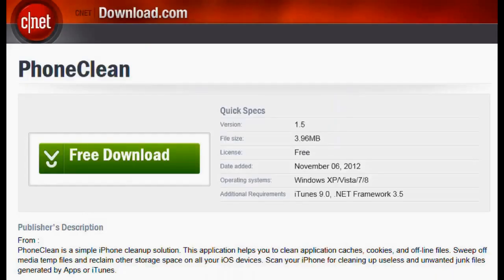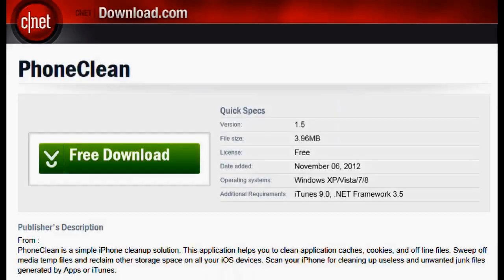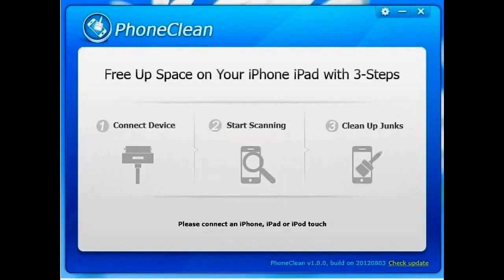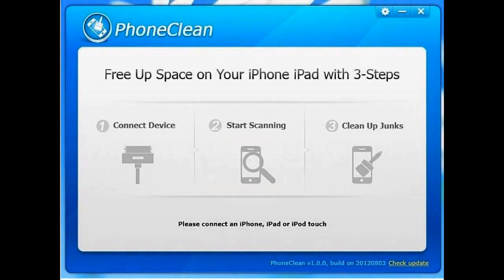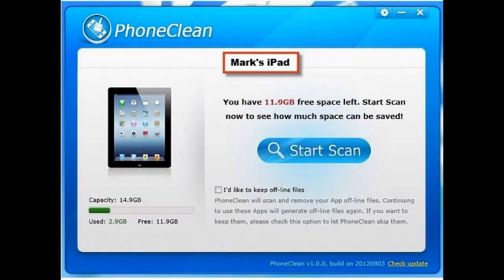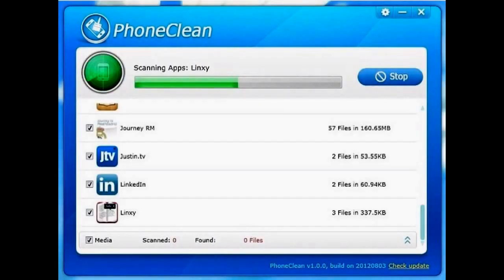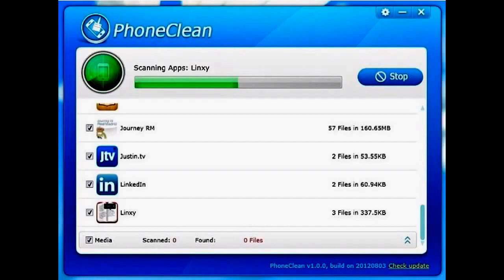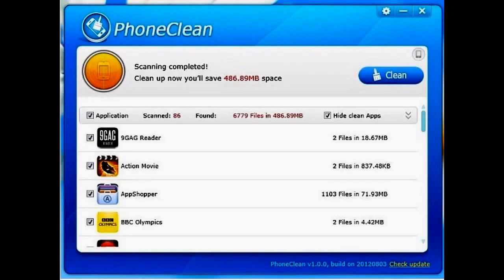How to free up disk space on your iPhone and iPad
A free program to remove temporary internet files and other junk from your iPhone and iPad.
Three easy steps to help you reclaim precious disk space on your IOS device. PhoneClean will free up more memory resources when launching apps, browsing the internet, and playing games.  Best of all?  It's free!

While you're here, check out Finding Homes for You Mobile Search app.  All of the homes for sale in the St Louis area right on your smartphone